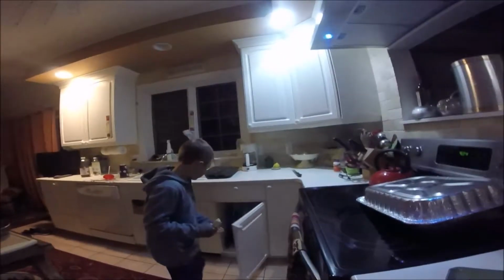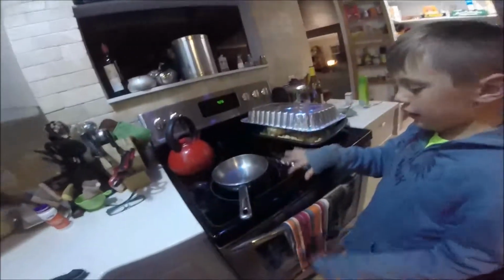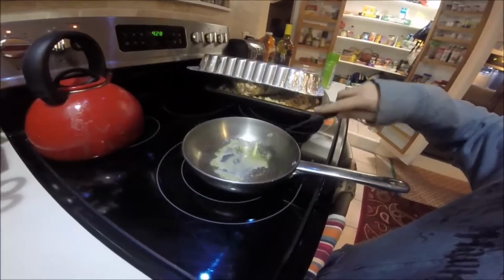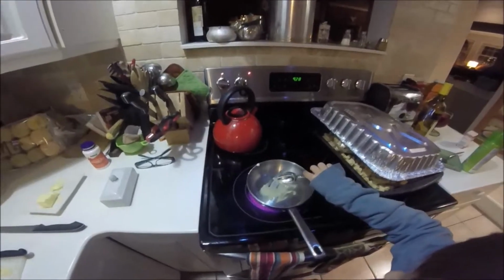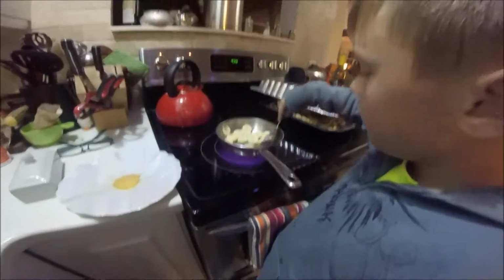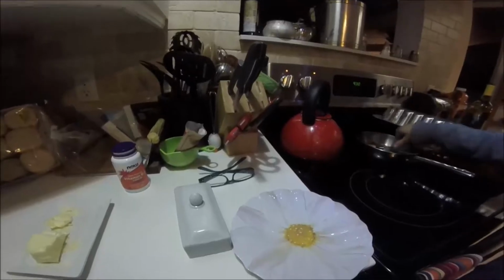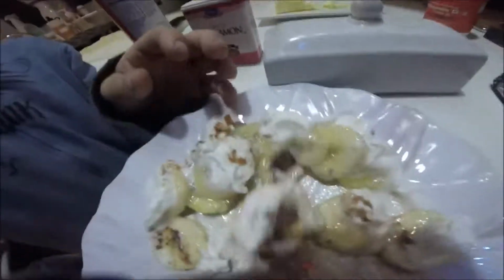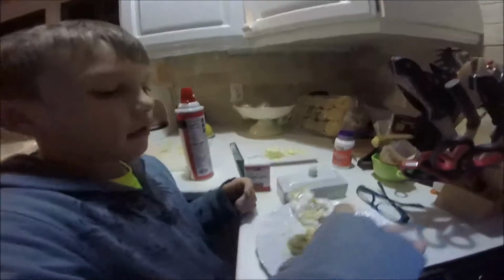How to make a delicious banana Foster!?!?!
Today I will tell you how to make banana Foster.